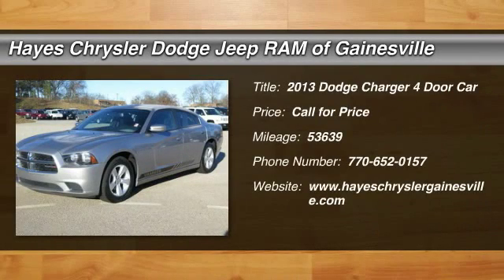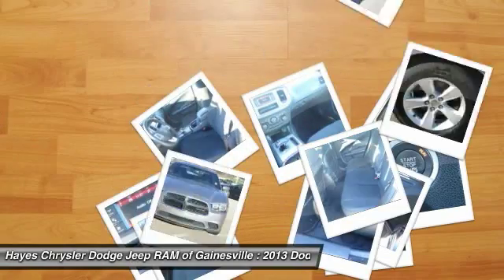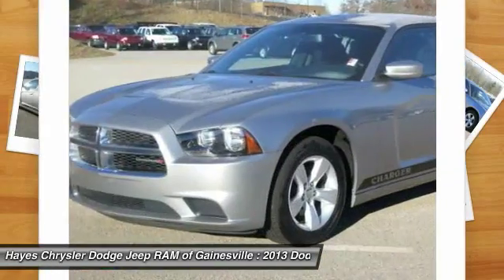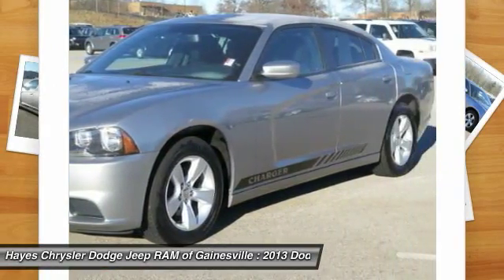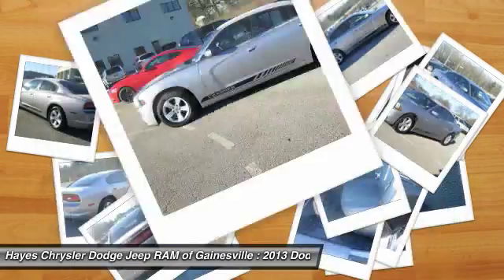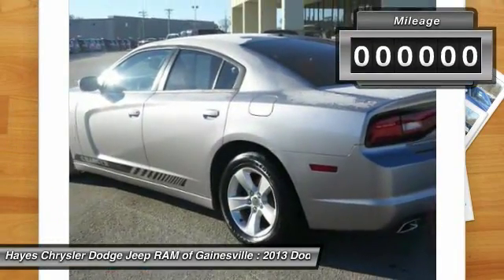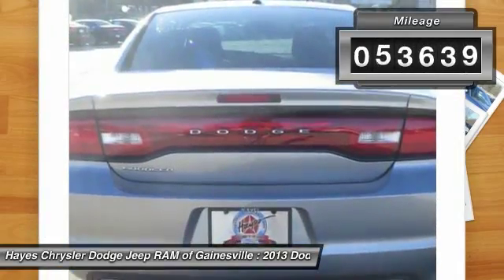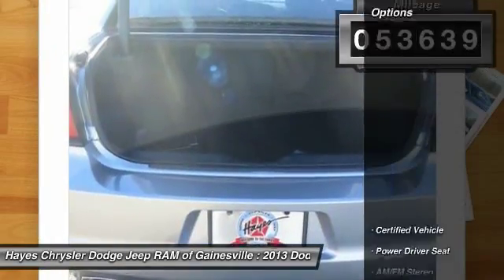2013 Dodge Charger Gainesville GA 11674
2013 Dodge Charger SE

Black w/Base Cloth Seats and Carfax 1 Owner.